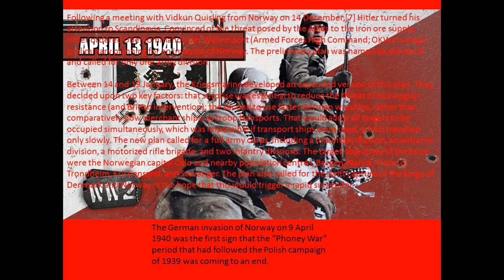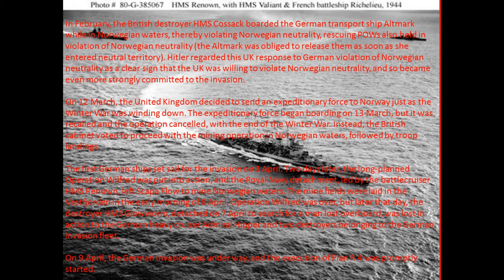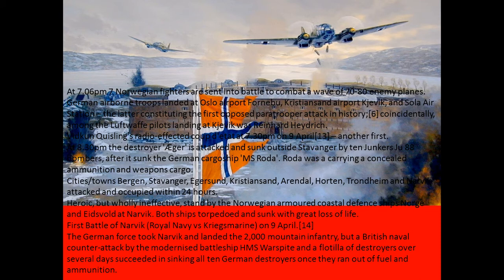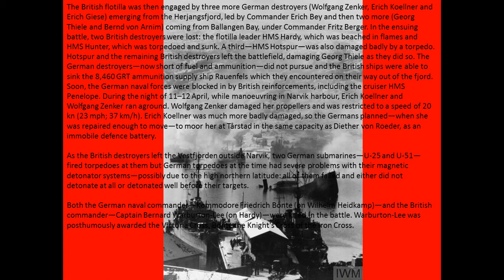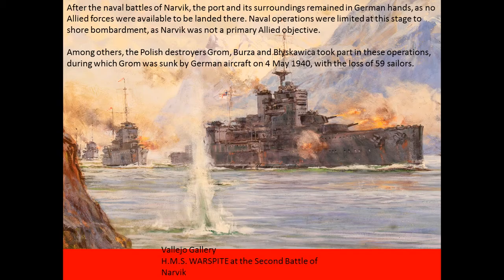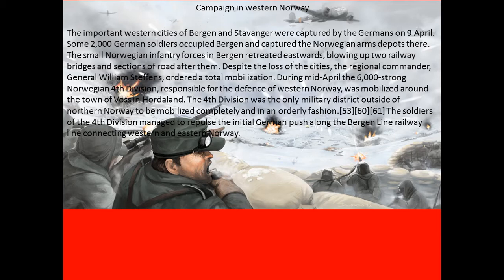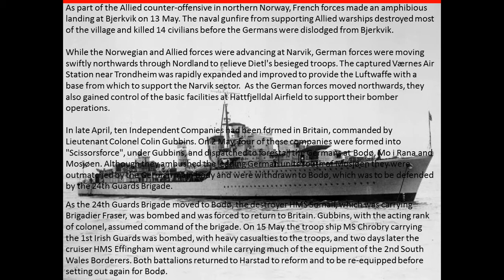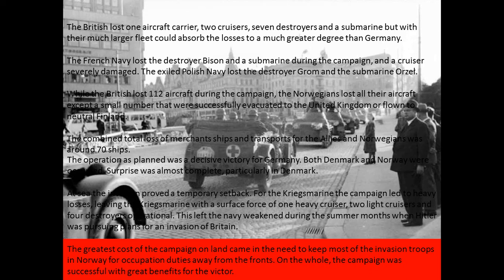WESERUBUNG NORD INVASION OF NORWAY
The Story of the Invasion of Norway. Pant 2 of the Invasion of Denmark & Norway.